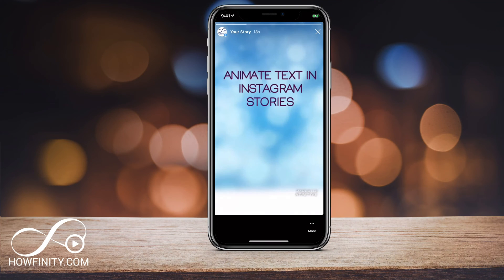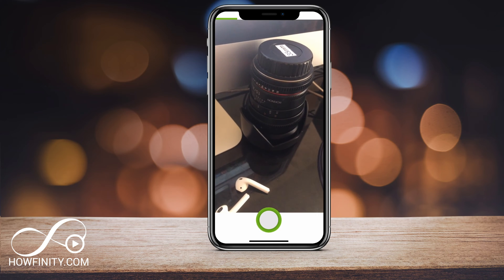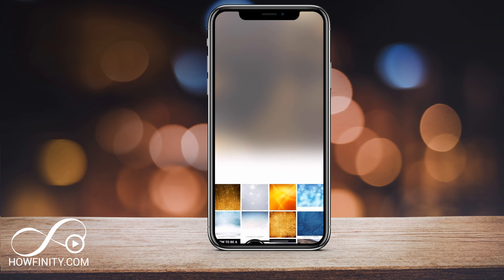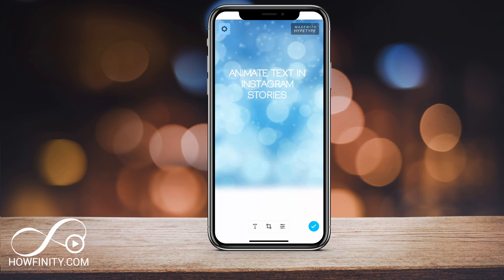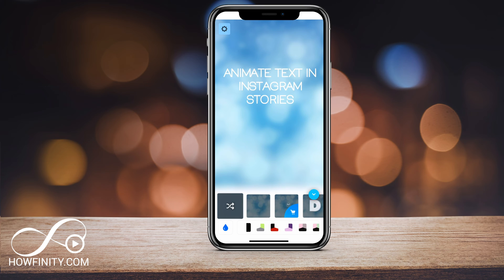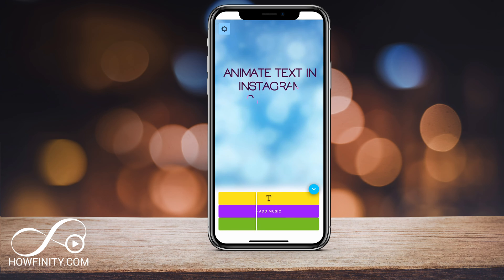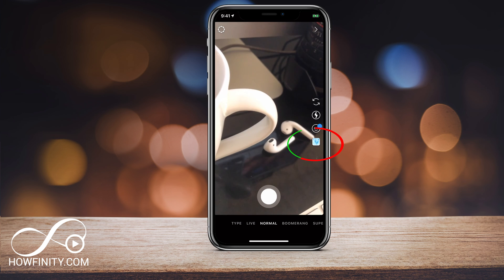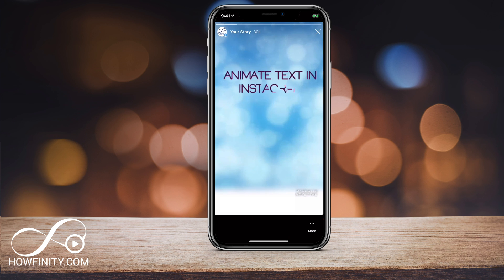How to Create Animated Text in Instagram Story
You can create animated text in the Instagram story by using this simple app.

Once you create your animated post, simply save it to your phone's photos and launch Instagram.
Once you are on the Instagram story, you can choose from the last 24 hours and use the video or animated text image you created in Hype Type.